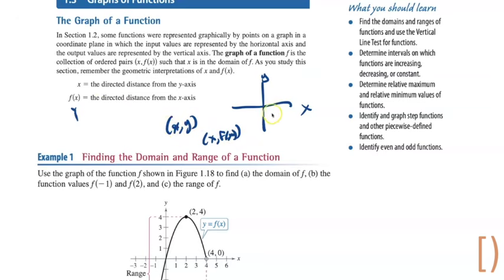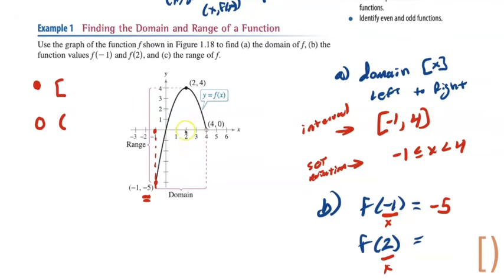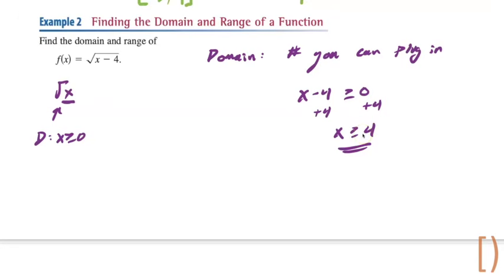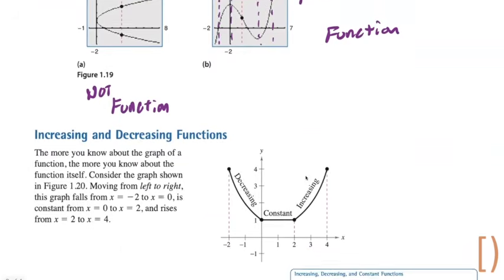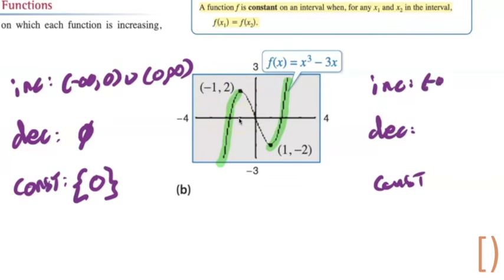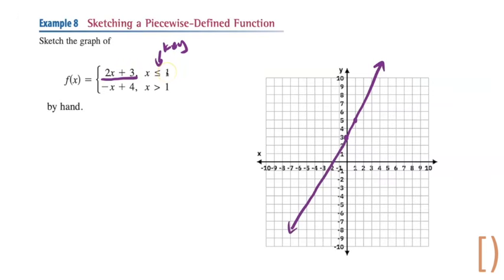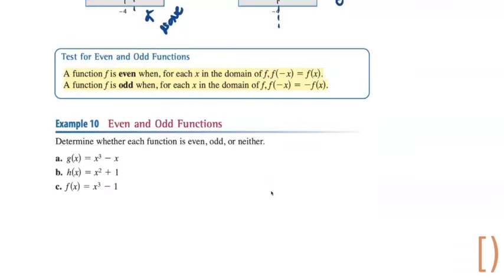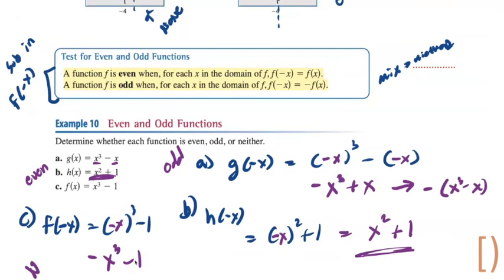Graphs of Functions | Precalculus (2026 Update)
In Pre-Calculus Lesson 1.3, we build your “graph-reading” toolkit for functions. You’ll learn how to find domain and range from graphs and equations, evaluate function values from a graph, and use the vertical line test to decide if a graph represents a function. Then we identify where a function is increasing, decreasing, or constant, find relative maxima/minima, graph piecewise functions (including open/closed circles), and finish with even vs. odd functions—both from graphs and using f(-x) algebraically.

Chapters:
00:00 What we’ll learn (domain/range, VLT, inc/dec, piecewise, even/odd)
00:18 Graphs as ordered pairs (x,y) = (x, f(x))
00:46 Example 1: domain from a graph (interval vs set notation)
01:48 Example 1: evaluate f(-1) and f(2) from the graph
02:44 Example 1: range from a graph
03:29 Domain & range from an equation (square root example)
05:35 Vertical line test (function or not?)
06:08 Increasing, decreasing, constant (read left → right)
06:48 Example: intervals of increase/decrease/constant
08:26 Relative max/min (local extrema)
09:30 Graphing a piecewise function (restrictions + open circles)
10:54 Even vs odd functions (graph symmetry)
11:47 Even/odd using f(-x) (algebra test)